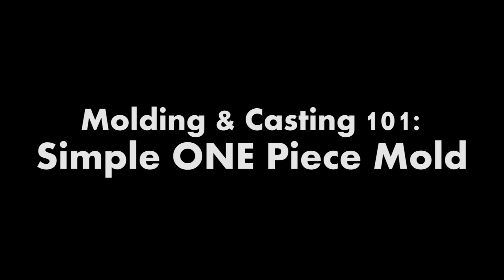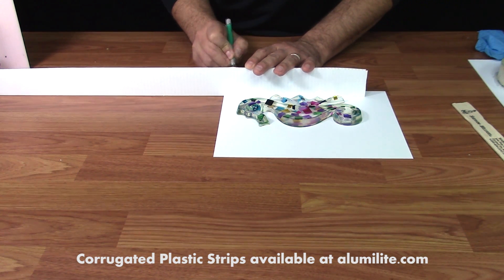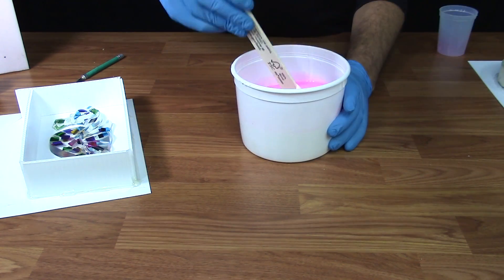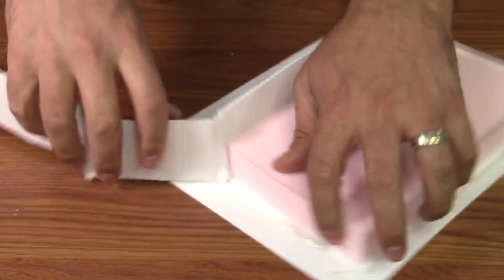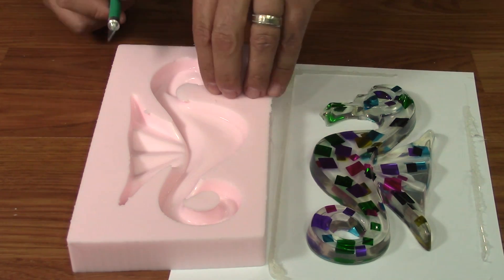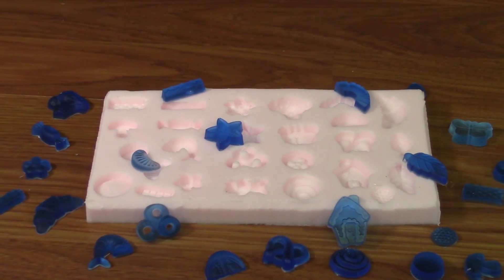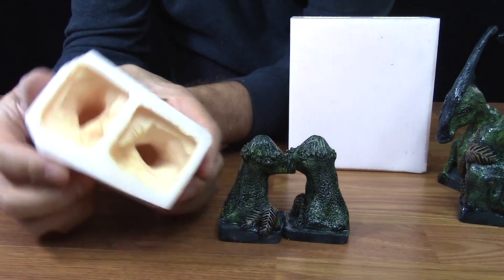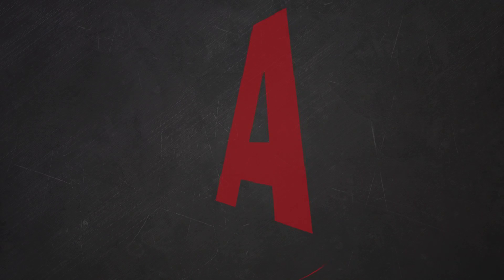Making a One Piece Silicone Mold and Casting Resin Tutorial - Molding & Casting | Alumilite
Pouring one-piece silicone mold is an easy process with this short introduction to mold making. Learn what types of originals are best for this type of mold, how to assemble a mold box, and finally pour your own silicone mold. Pouring your own molds allows you to mold items that you cannot buy and can be less costly than store-bought molds. How to Mold & Cast. Molding, Casting Resin.